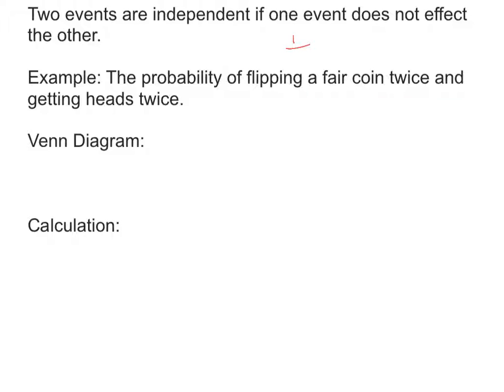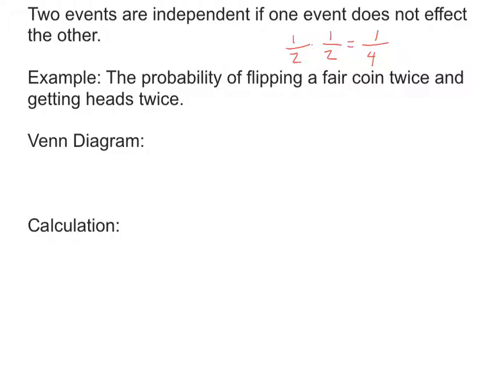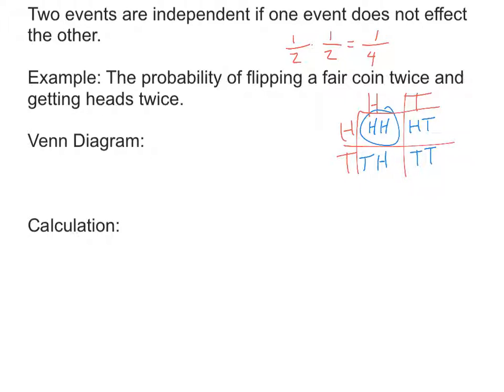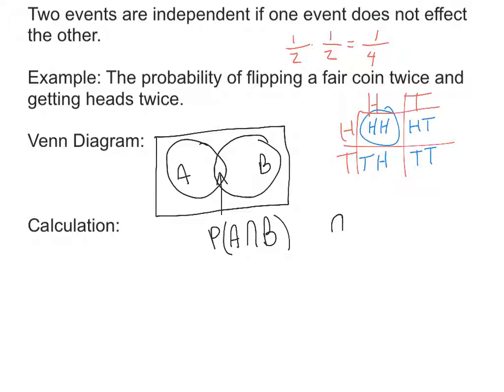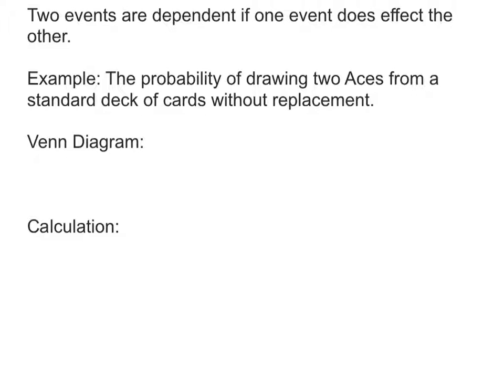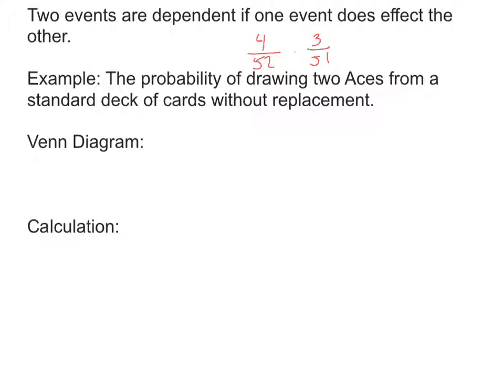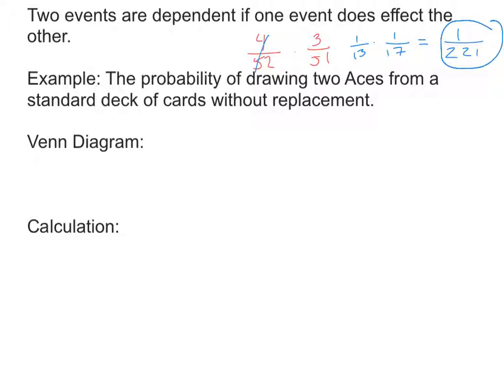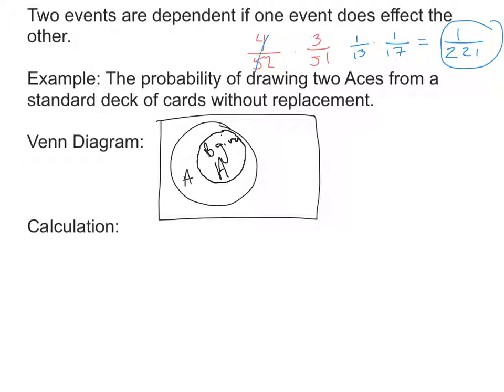Independent and Dependent